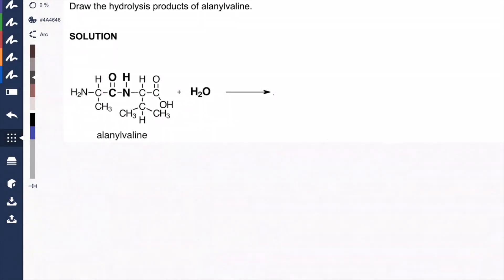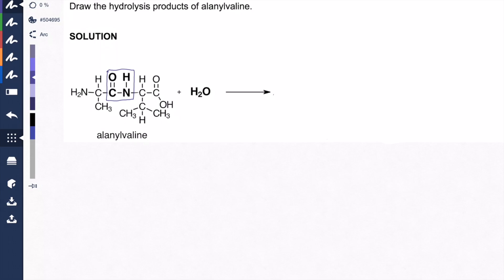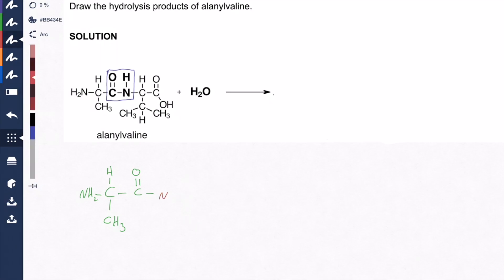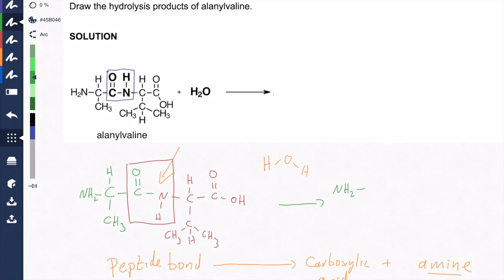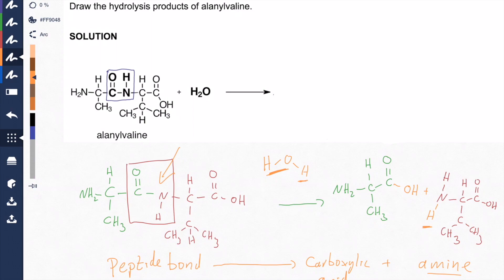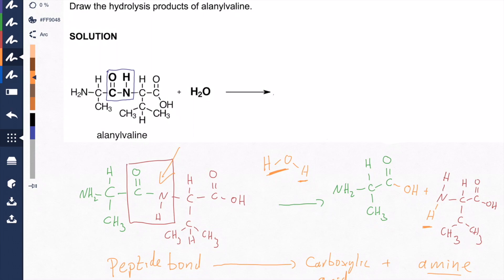The Peptide Bond Hydrolysis: Protein Chemistry Video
This video is about Chm1032L example 13.2